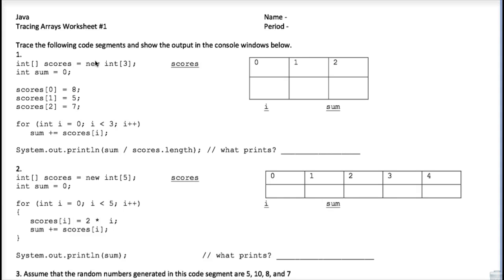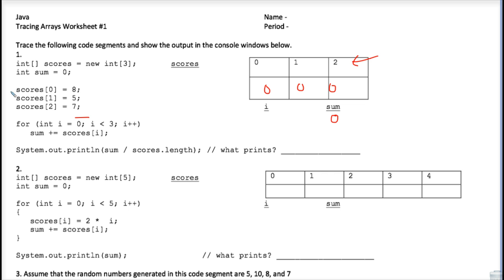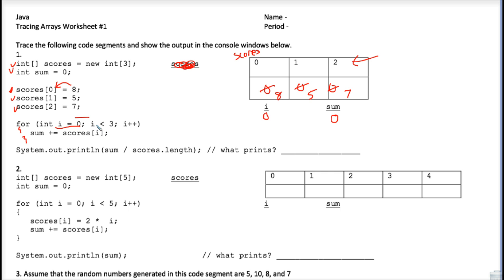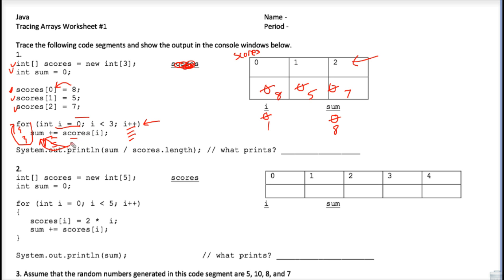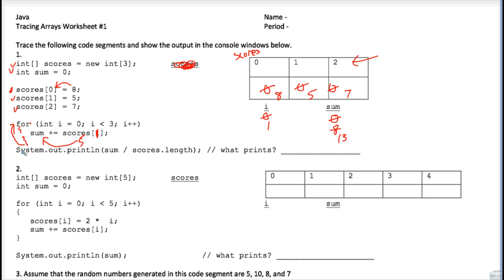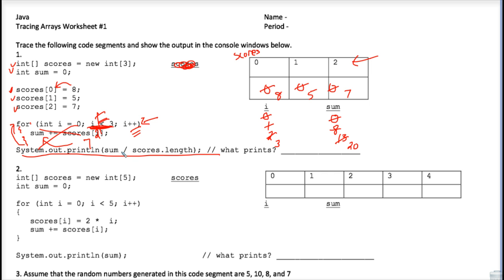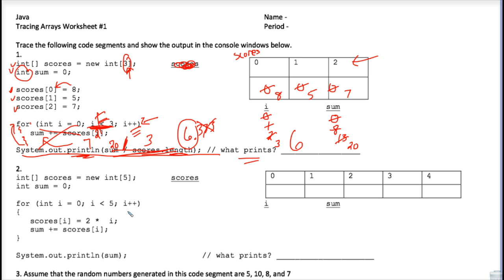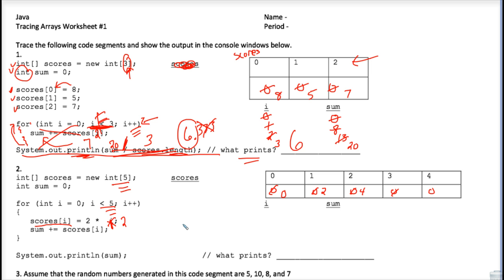Java Tracing Arrays Worksheet 1